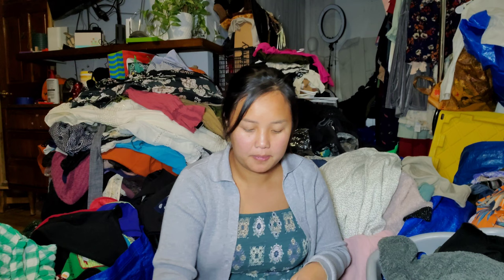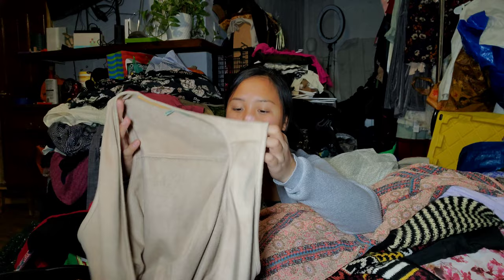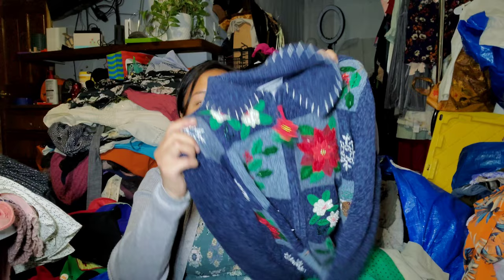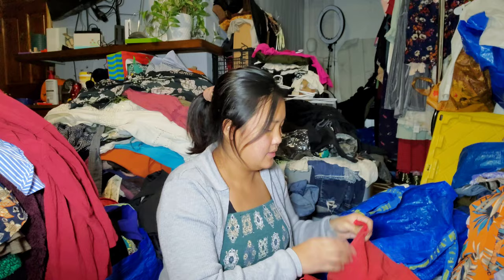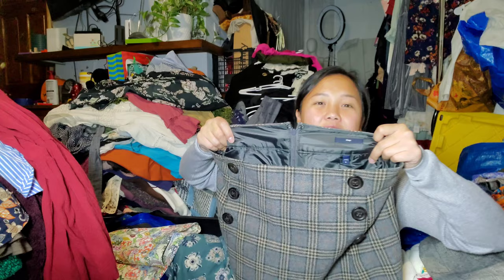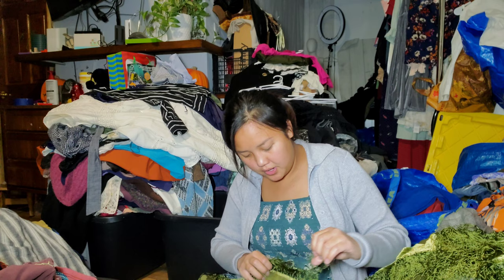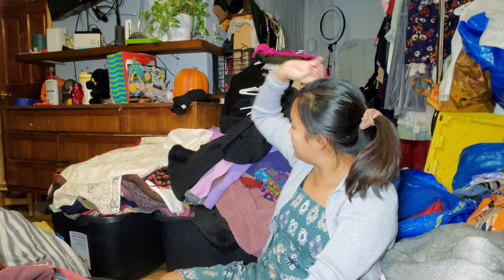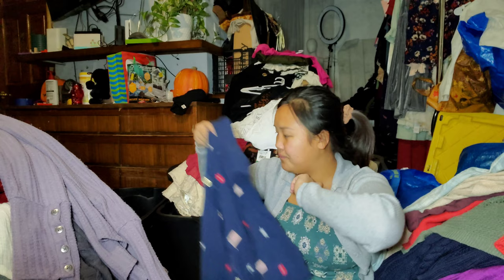YOU GUYS I FOUND REAL REAL GOLD AT THE OUTLET!!!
This is probably one of the best thrift haul to date and I thrifted A LOT. So many goodies to resell!

Hey girls hey! It's me Peanut! Fulltime reseller, small business owner, dog mom, and most importantly mom to 3 boys.

Link is below to the magical world. While you're at it check my other social media accounts too! I promise I am nice.

PEANUTNCOUNTING

Whatnot: Use my link for $10 off your first purchase!